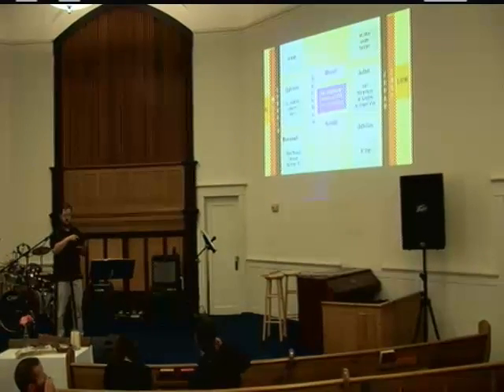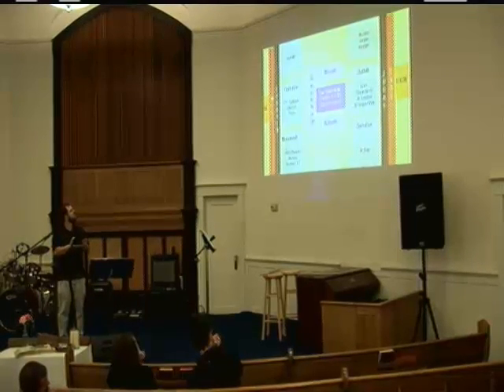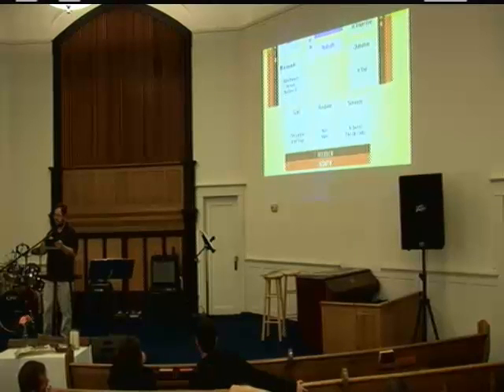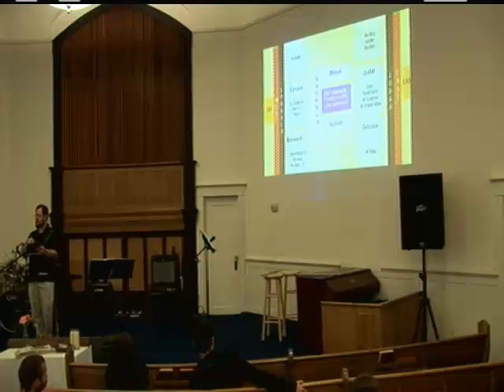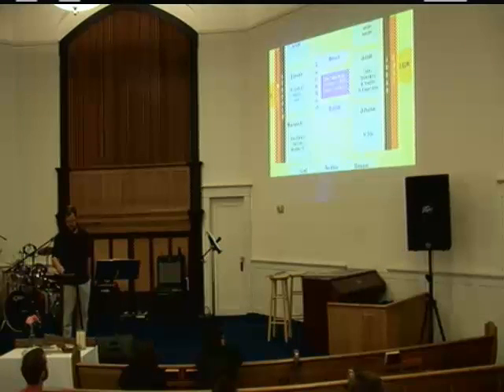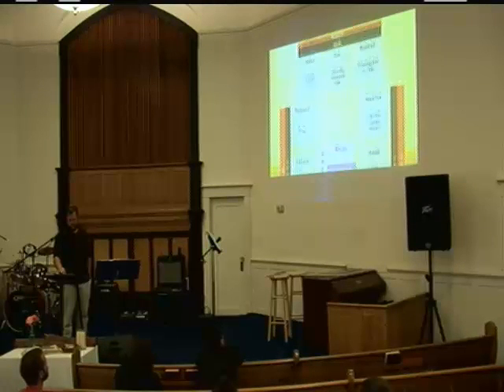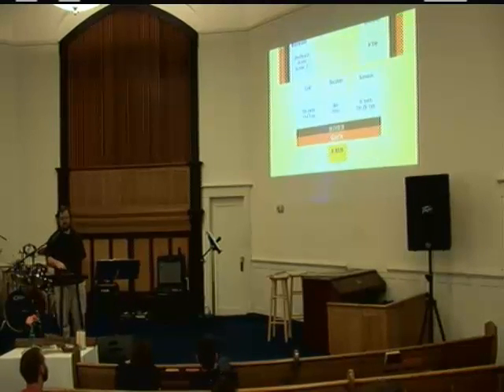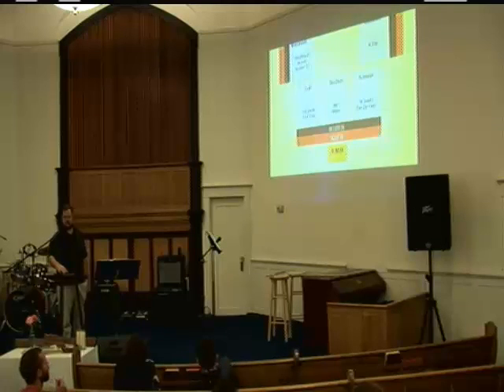Hebrews 9:1-10 / Pastor James Pierzina